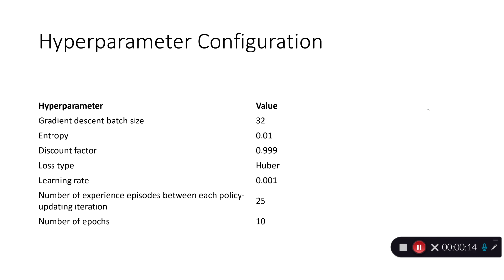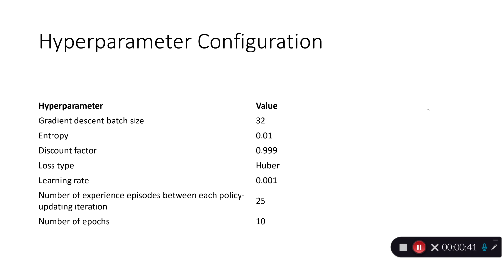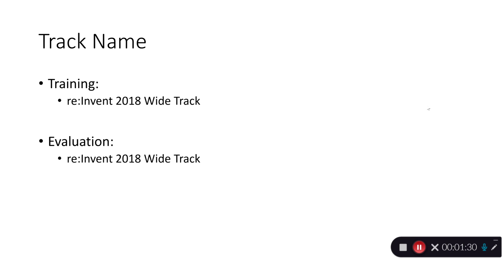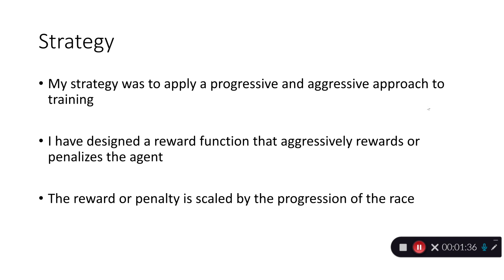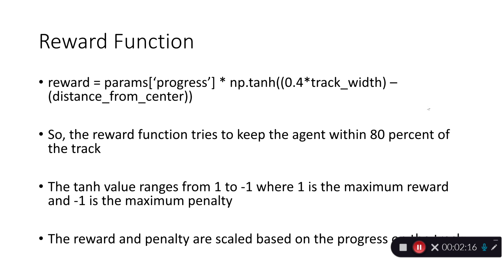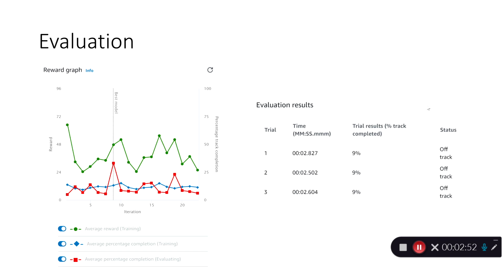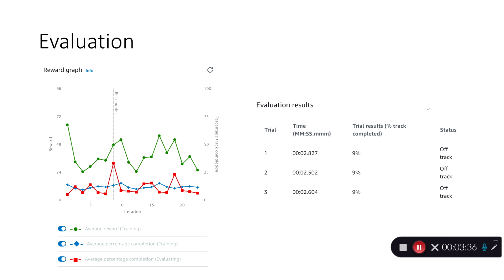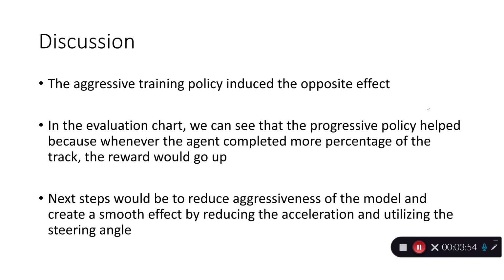EECS649_AWS_DeepRacer_HW1